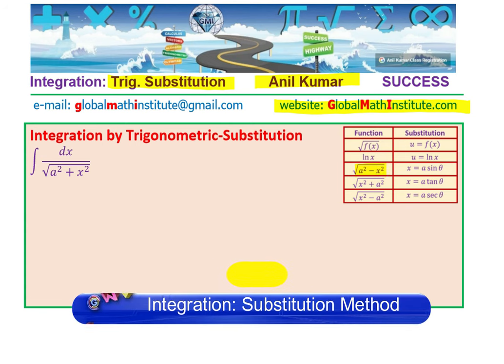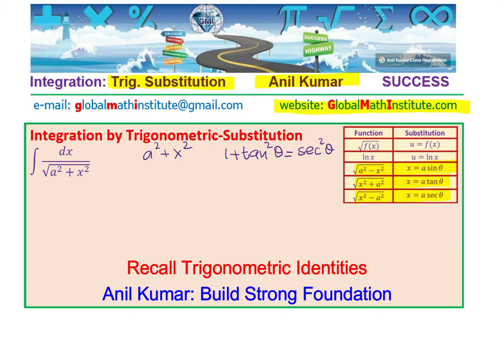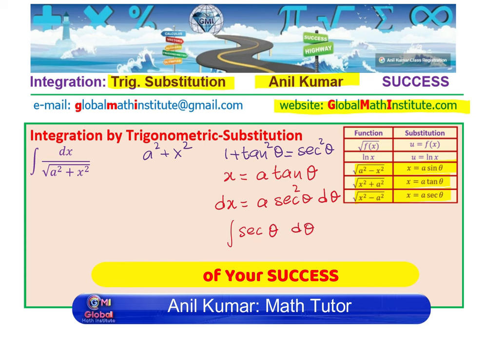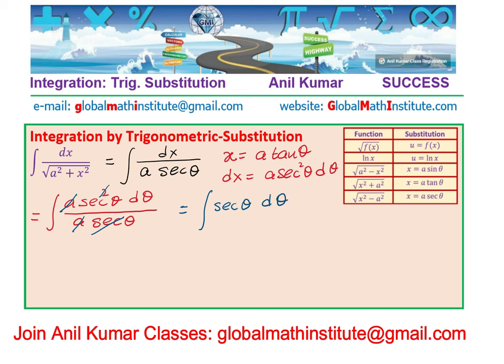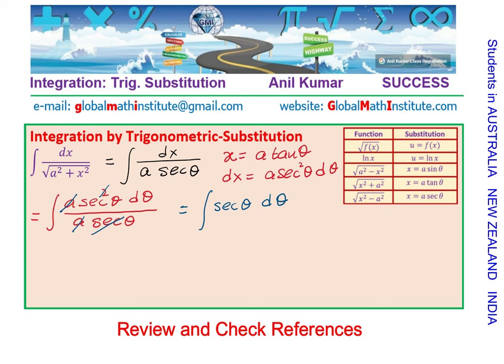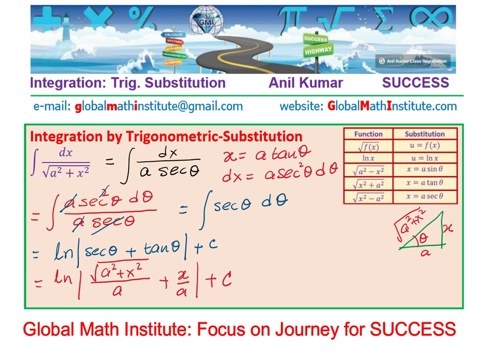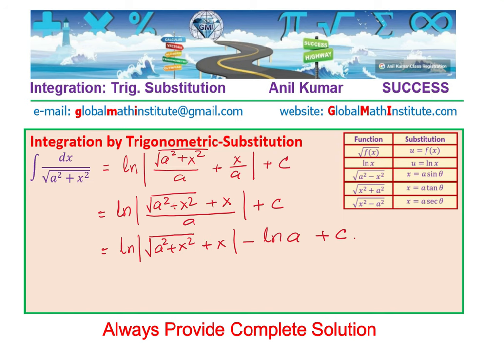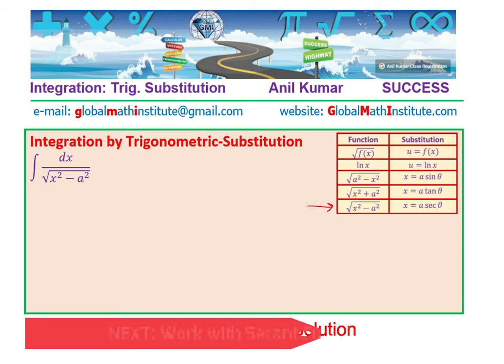Integration 1 over square root x^2 + a^2 Trigonometric Substitution Tangent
A unique series developed for the students preparing for GCSE Level A, IB SL/HL and equivalent examination globally.